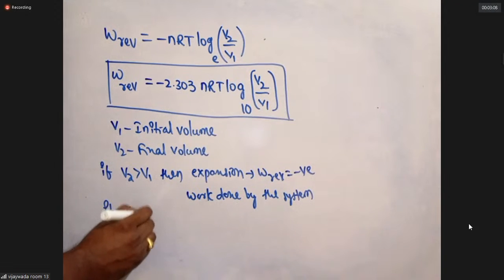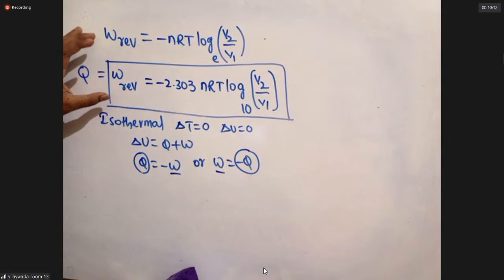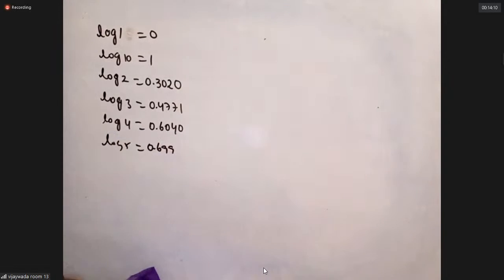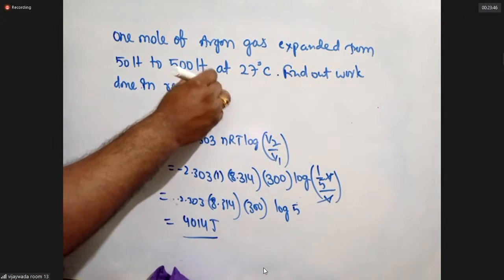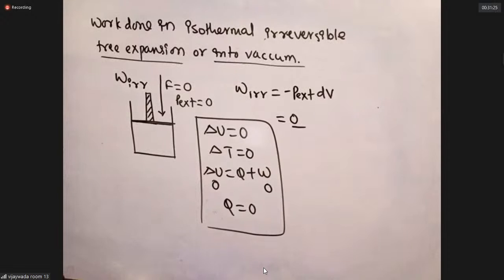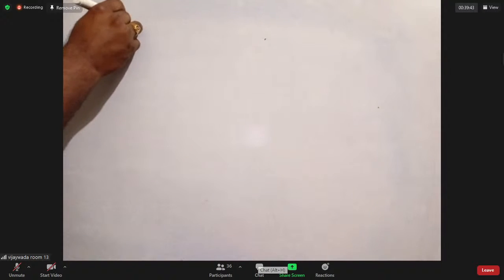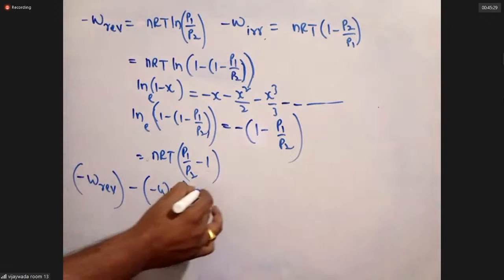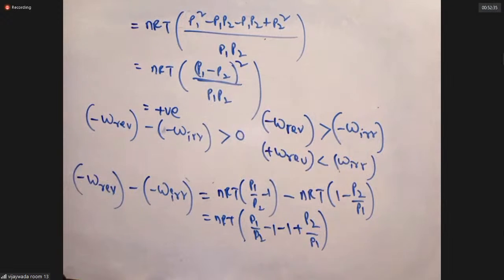collisions starting||some nootes